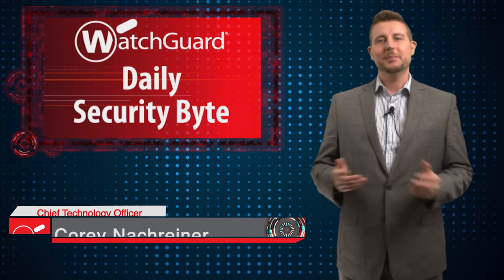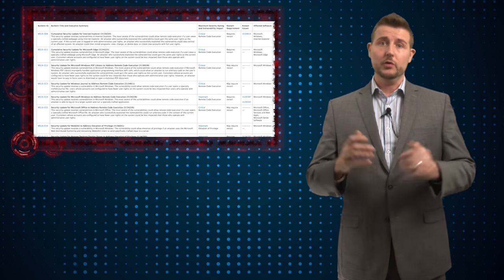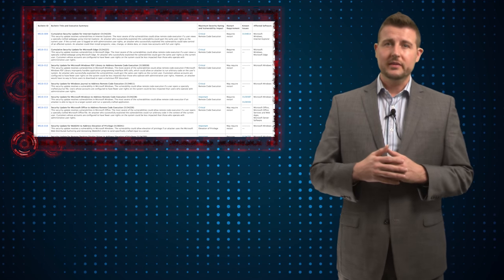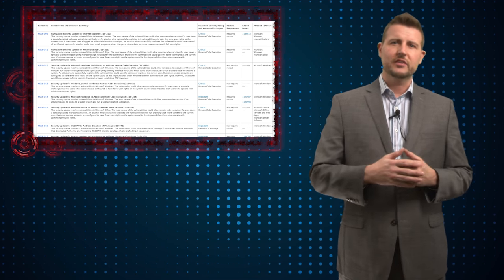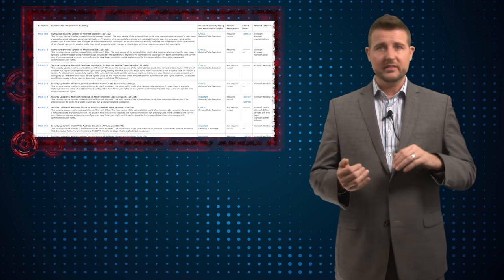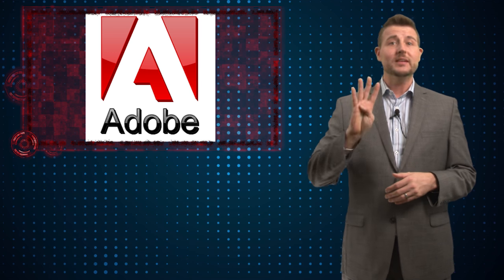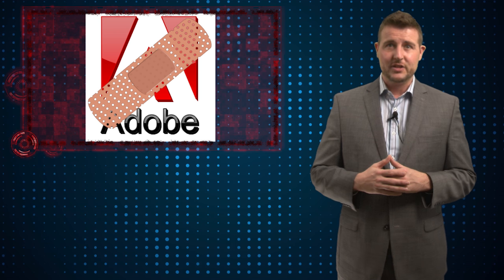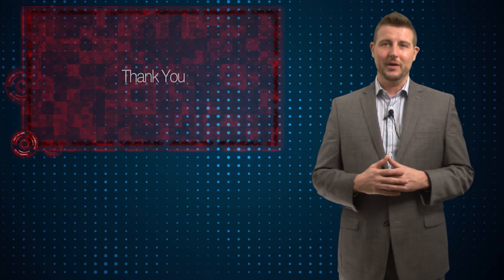February Patch Day Plugs Microsoft and Adobe Flaws- Daily Security Byte EP. 214